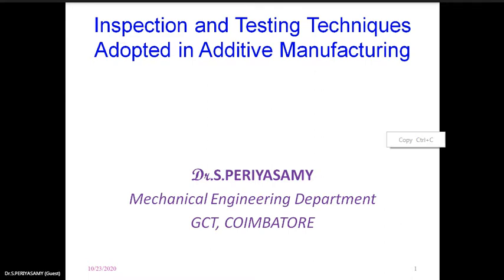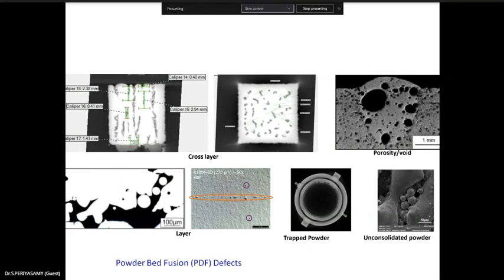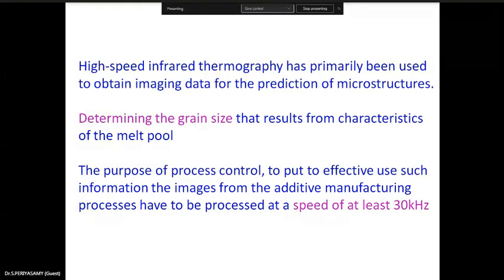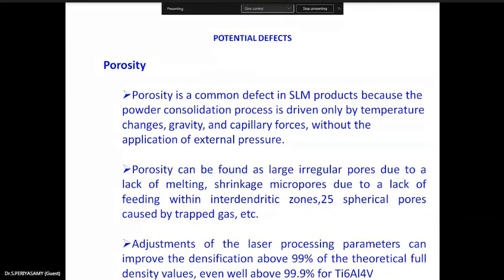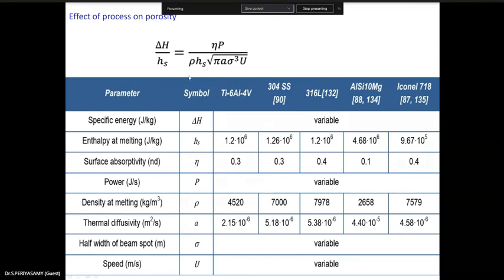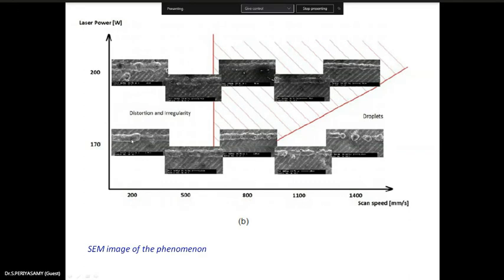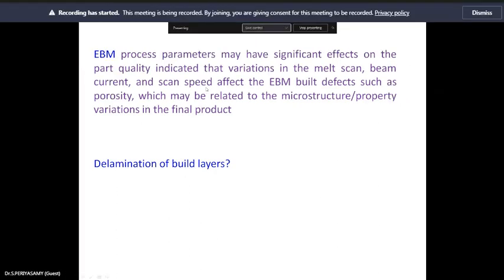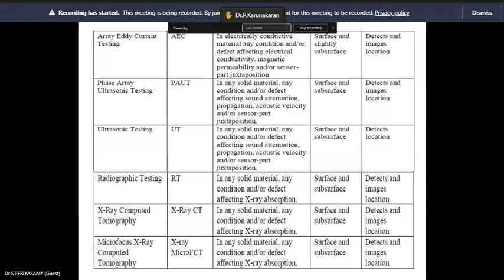3-D Printing Additive manufacturing -by Dr.S.Periyasamy (session 13)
Inspection and Testing Techniques adopted in additive manufacturing - by Dr.S.Periyasamy, Associate Professor ,Government College of Technology ,Coimbatore

ATAL AICTE-Global Challenges in Sustainable Manufacturing using 3D Printing and Design, October - 19 to 23, 2020.

Online One Week Faculty Development Program on "Global Challenges in Sustainable Manufacturing using 3D Printing and Design" 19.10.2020 to 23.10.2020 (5 Days) Organized by Department of Aeronautical Engineering, Excel Engineering College (Affiliated to Anna University, Chennai) Komarapalayam - 637303.